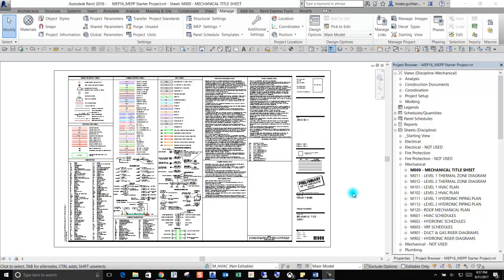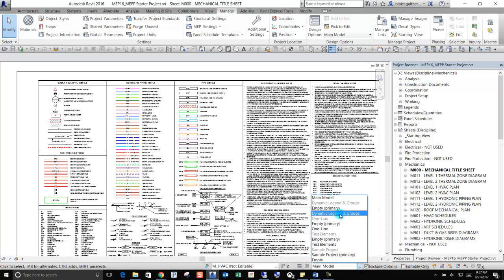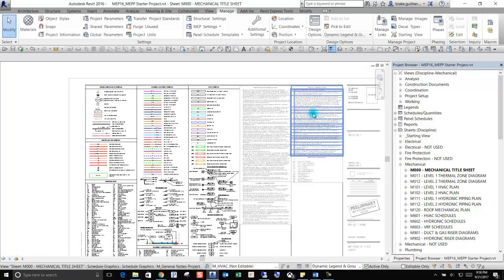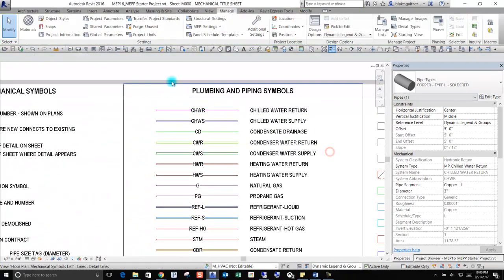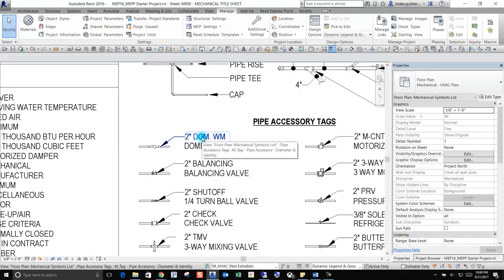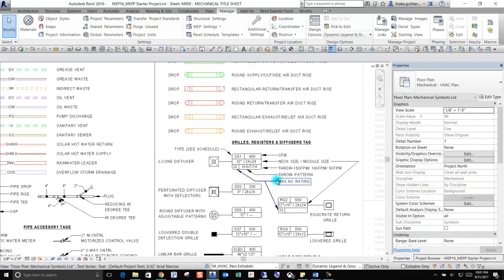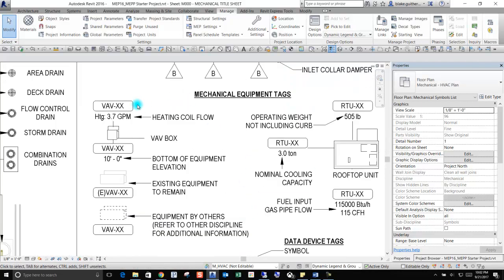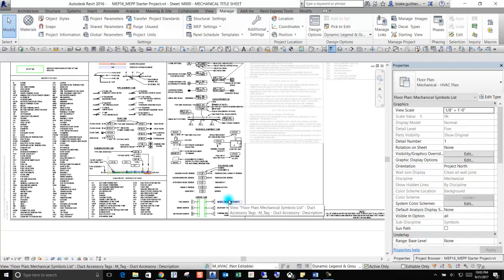Video M4 2 A True Dynamic Symbols List for Mechanical